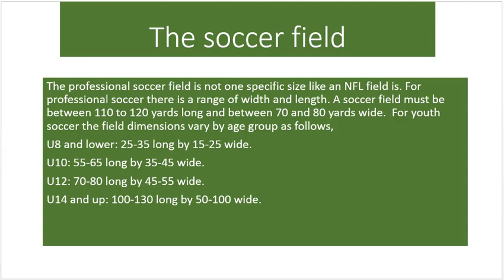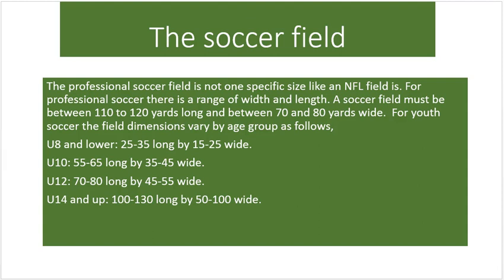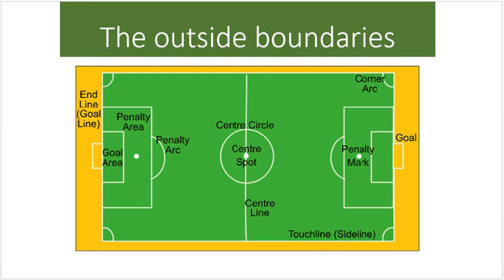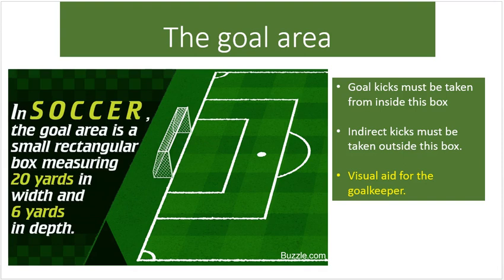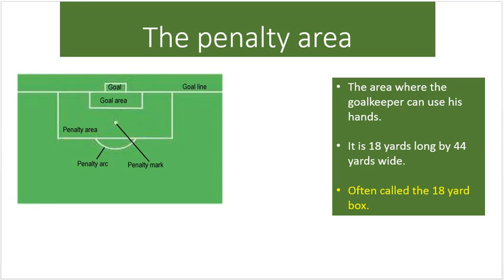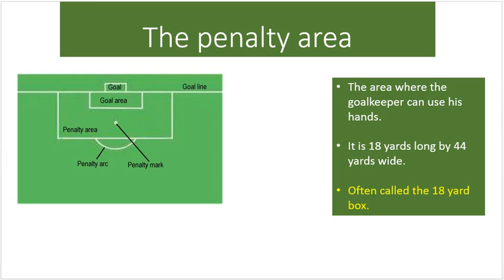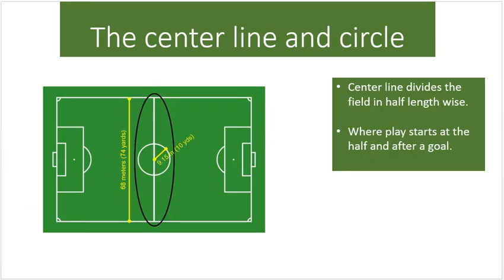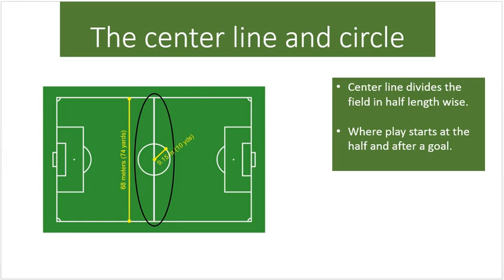The soccer field and markings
This is an explanation of the soccer field and markings for people who are unfamiliar with the layout of the soccer.